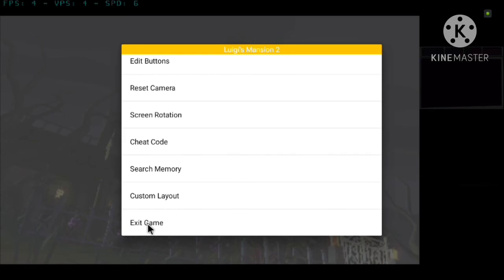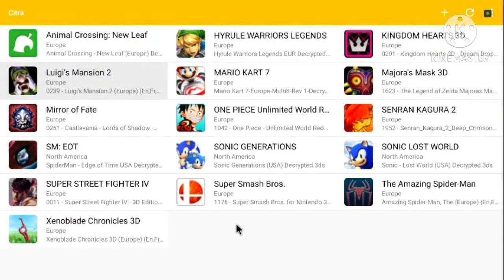Cirta Emulator: Luigi Mansion 2 - iOS/Android - HD 3DS MMJ | NOT PLAYABLE | Tegra X1 | V1